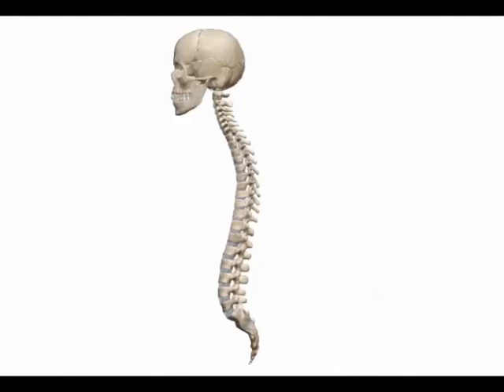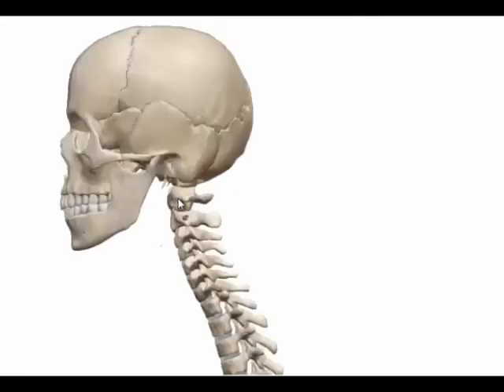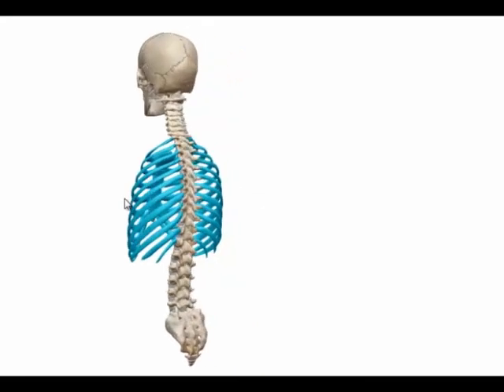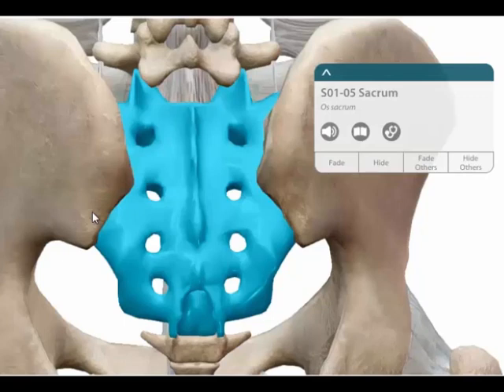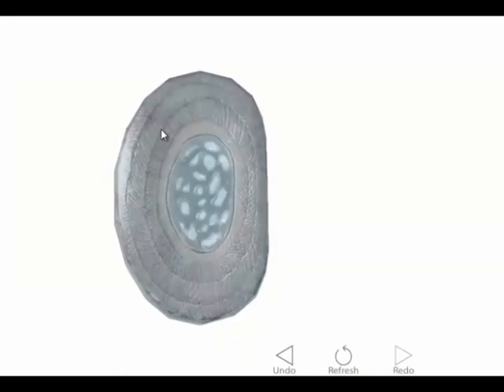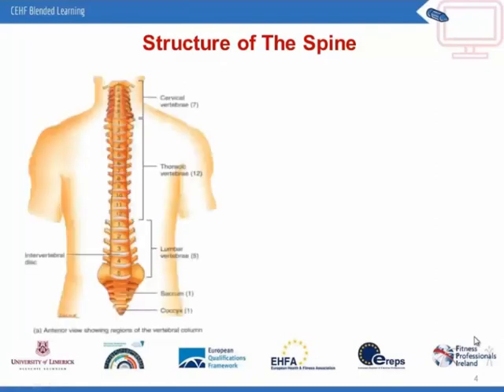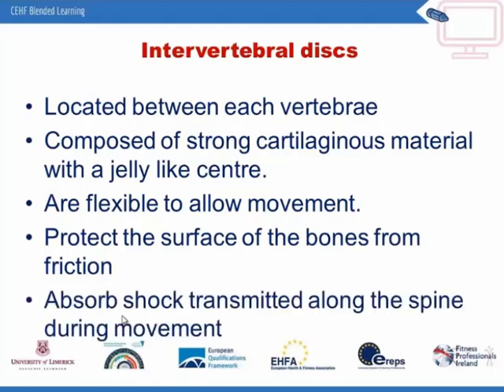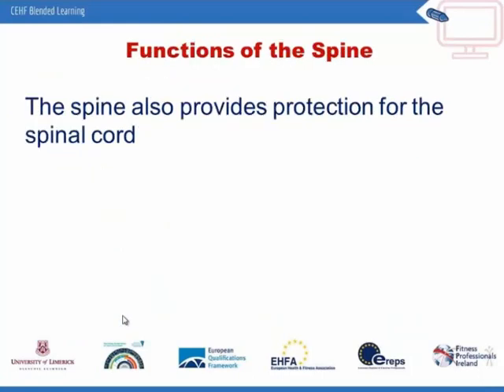structure of spine final video